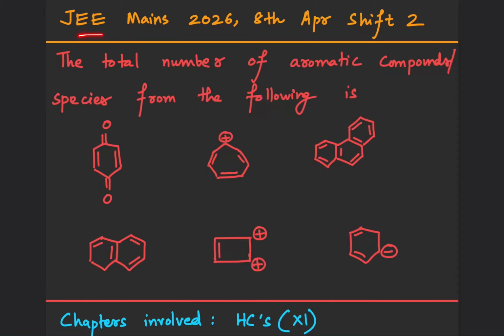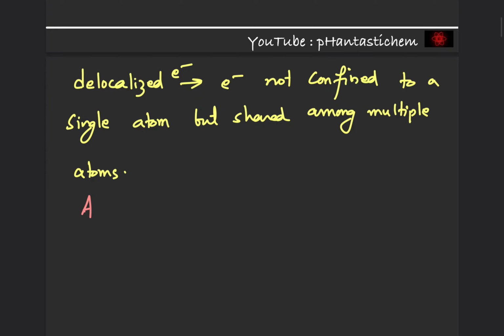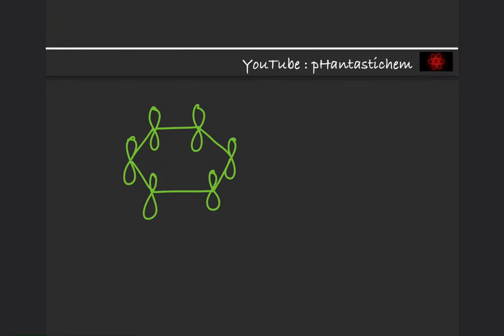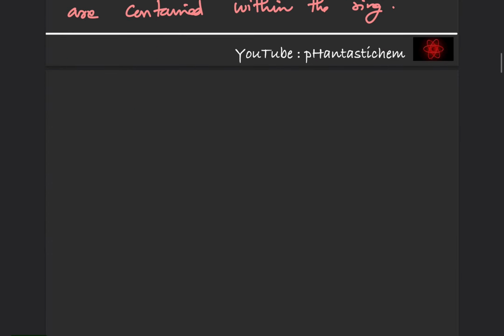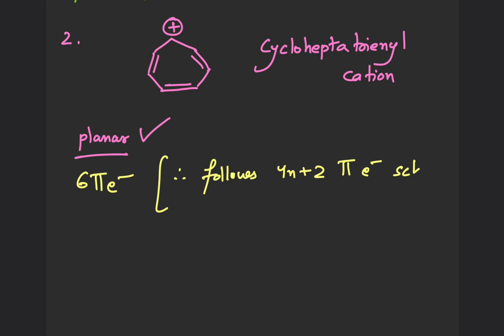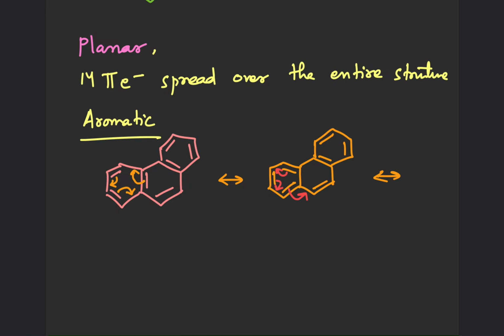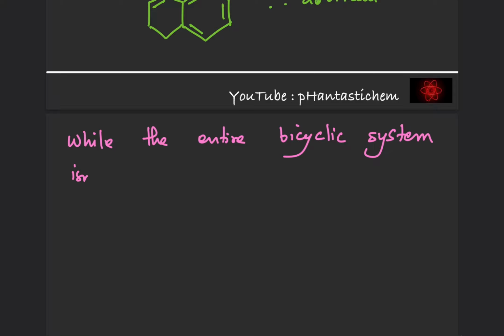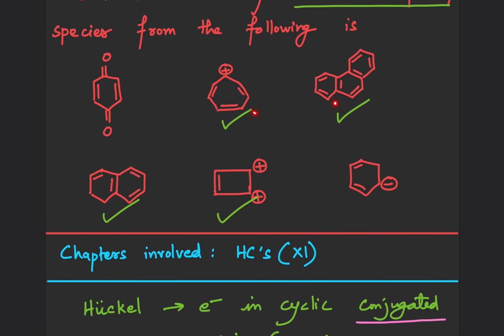[JEE Mains 2026] The total number of aromatic compounds/species from the following is